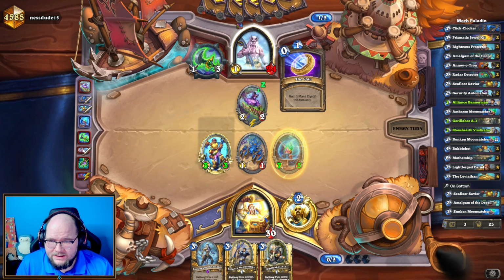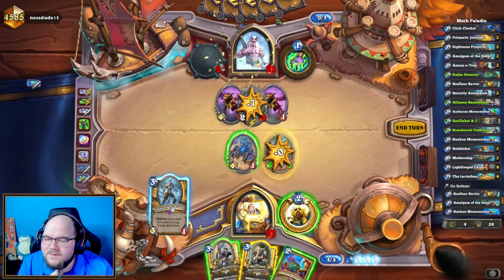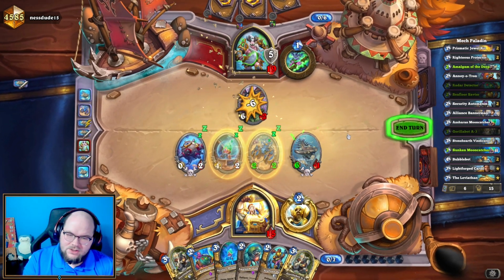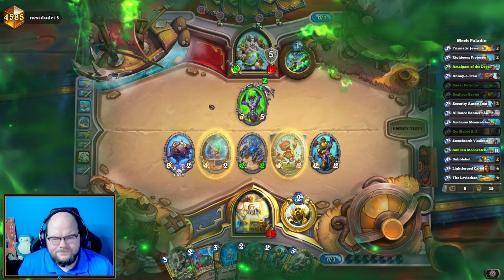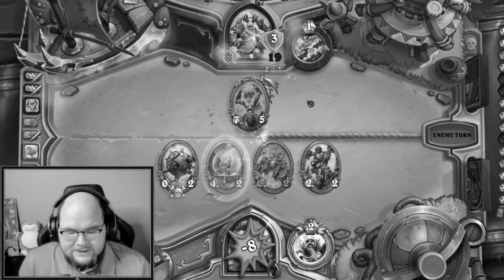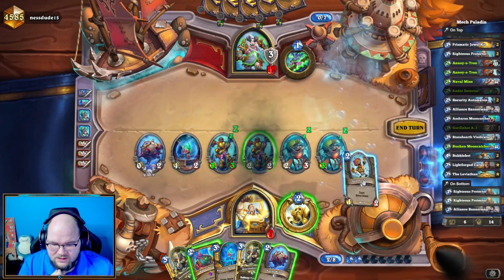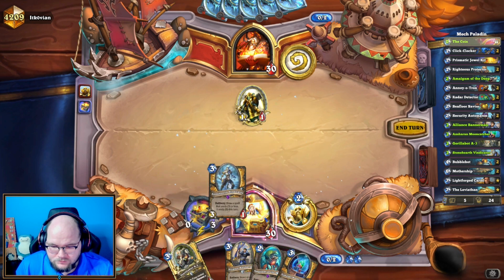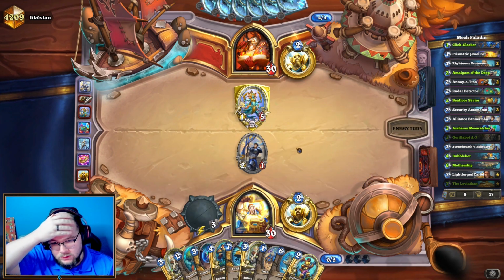Mech Paladin Value WINS GAMES!! - (Hearthstone)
Playing the new Mech Paladin cards from the Sunken City! I love the tempo this deck seems to have. Nothing oppressive just constant and reliable.

For the rest of April we will be trying out new Sunken City decks!

Deck code: Mech Paladin
AAECAdz5AwLgiwSwsgQO8PYDqvgDyaAE1qAE+aQEkrUE4bUE3rkE47kE1L0EssEE2tME2tkElKQFAA==

hsreplay.net

This Bubble Value WINS GAMES!! Mech Paladin - (Hearthstone)